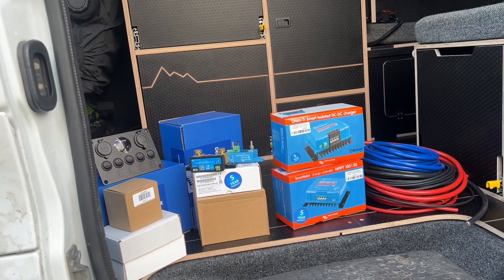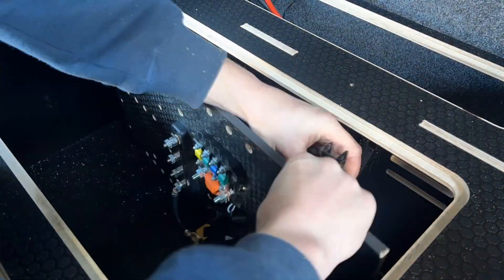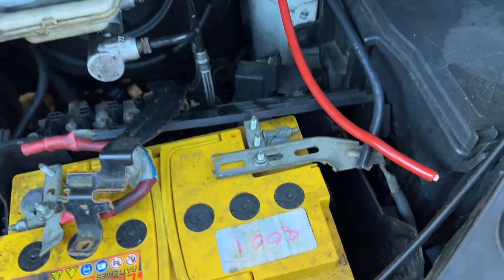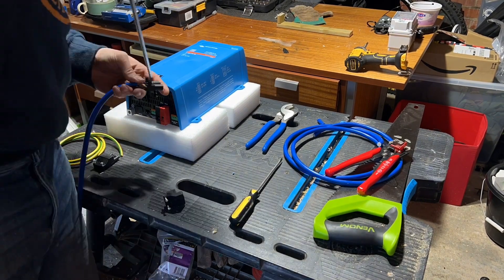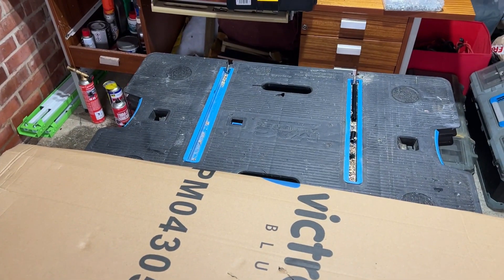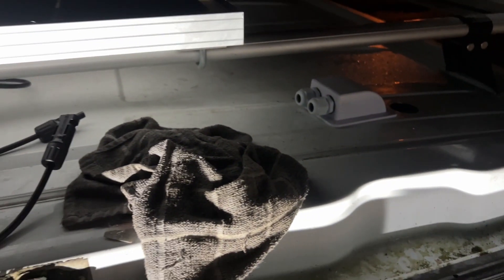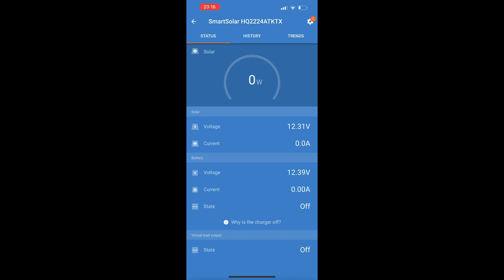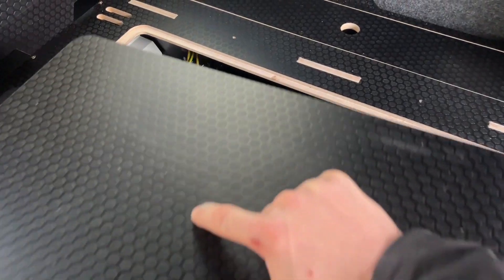CAMPERVAN CONVERSION: How to install a MONSTER off grid 12V and 230V electrical system.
Hi everyone,

This week im installing a MONSTER electrical system from VICTRON energy in my van. It gives me unlimited power in summer and (for my needs) also unlimited power in the winter. I have a full 12V system and also a 230V system including a hook up and an inverter charger for when im using a campsite or hook up point.

Ive used the following all from Victron:

VICTRON DC DC 30A Charger
VICTRON MPPT Solar Charge Controller
VICTRON Multiplus Inverter / Charger.
VICTRON Smart Battery Protect
VICTRON Smart Shunt
FOGSTAR 230AH Lithoium Battery

This week FINALLY ive finished the electrics - by far the longest job on the van to date. Not to sure if that’s because i already have my furniture or because it generally takes a lot of tools and a long time.

TIMESTAMPS:

00:00 Introduction
01:02 Electrical Board
01:51 Secret electrical cupboard
02:45 VICTRON DC DC Charger
03:09 Under Bonnet
05:28 Inverter Installation
06:44 Solar Installation
07:34 Broken Solar
11:55 VICTRON CONNECT
12:51 BIG TURN ON
13:30 UNLIMITED POWER FIGURES